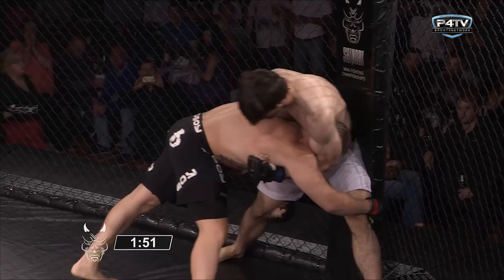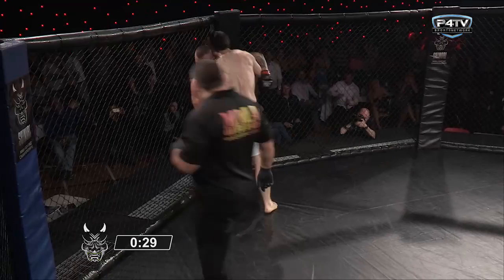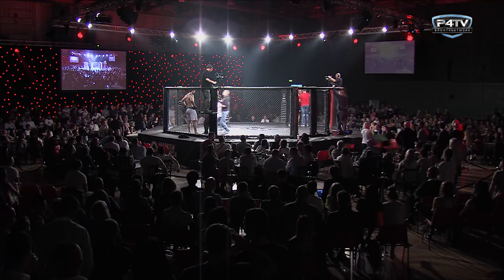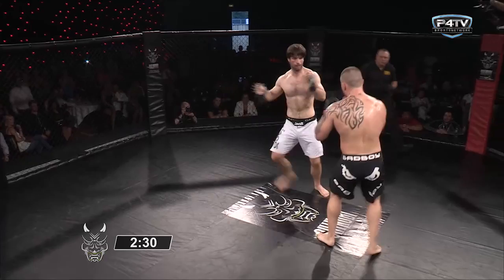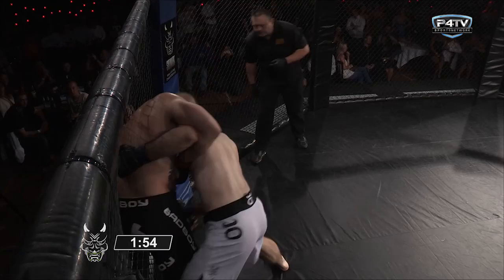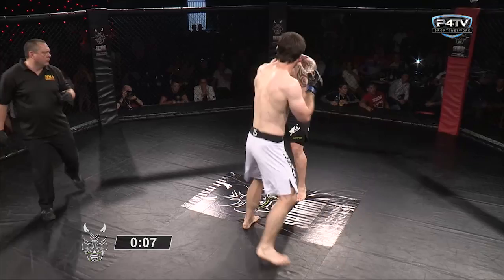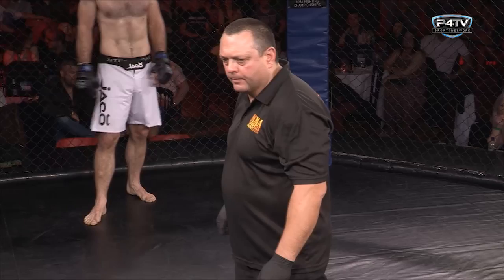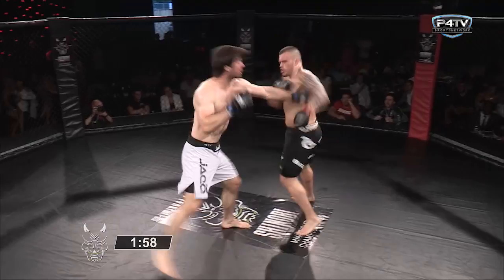Shinobi 2 Cook v Pope